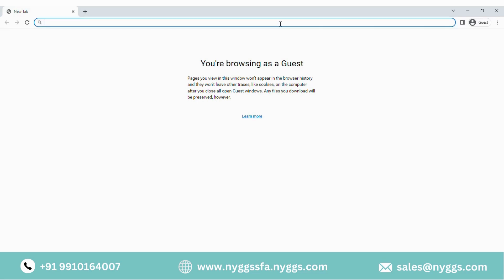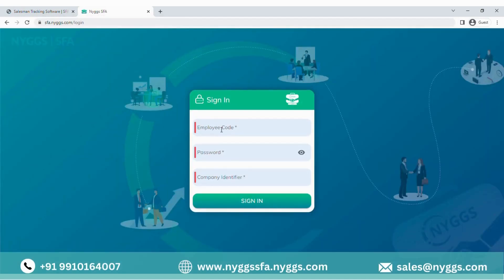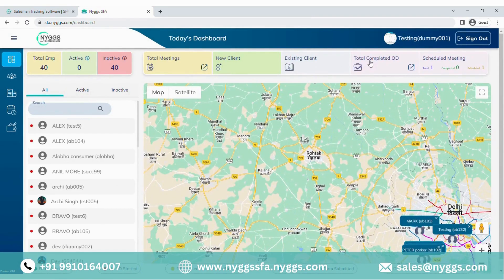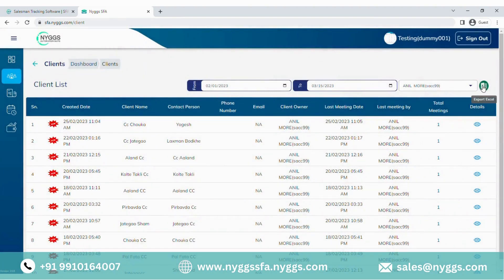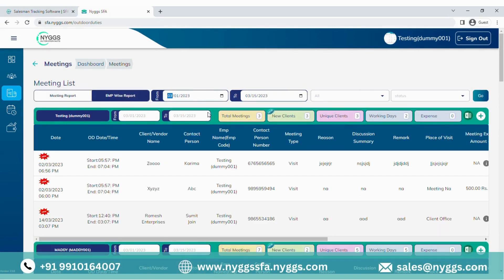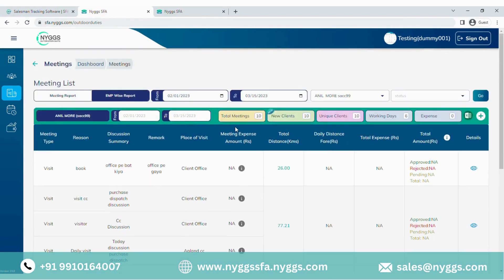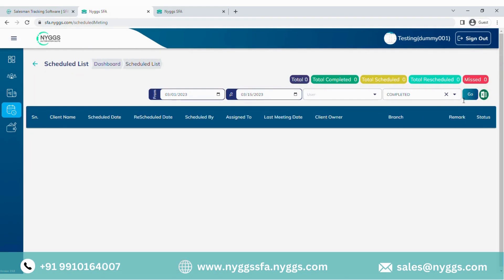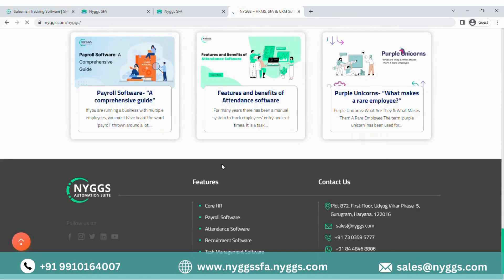NYGGS SFA Web App Trial for Desktop | Online SFA Software Demo 2.0 | SFA Software Computer Tutorial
Try tutorial guidelines with a simple procedure of NYGGS SFA Web Software for Desktop. Here you will learn how to comprehensively a task or project, explanations of the features and benefits of NYGGS Sales Force Automation Web Software, or a demo of how the software works.

Here are some general steps to follow in SFA Mobile Interface Tutorial when writing a tutorial or instructional guide:

Step 2 – Type here the employee code, password, and company identifier and click on the sign-in button.

Step 3 – Next, you will see the dashboard, here you will see the overview of the total employees with the number of active employees. Also, look here for complete data like Total Employees, active and inactive, Total Meetings, New Clients, Existing Clients, Total Completed OD, and Schedule Meeting.

Step 4 – Now, you can click on the Left corner Client button. Here you will see all the clients’ lists with Name, Contact Person, Phone Number, Email, Last Meeting Date, Total Meetings, etc.

Step 5 – Next, you can click on Next Meetings Report button, here you can look at Meeting lists like meeting reports and EMP Wise report. Also here use Route Tracking Features etc.

Step 6 – Then, go to the Left corner and click Schedule Meeting, this dashboard will help you with any Schedule Meeting List.

Step 7 – In the Last Section, click on Expenses Management, here you can see all the details of Expenses submitted by the Employees like Food, DA, Cab, Metro, Bus, Daily Distance and Meetings Distance Fare, and others.

With the help of this app you can easily Maximize Sales potential, Track software, monitor progress, track metrics, and boost productivity.